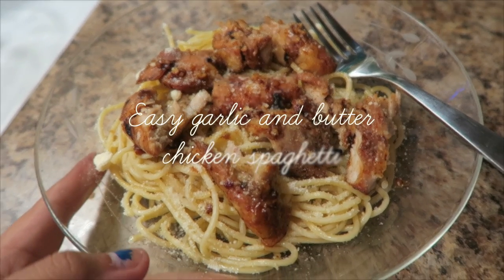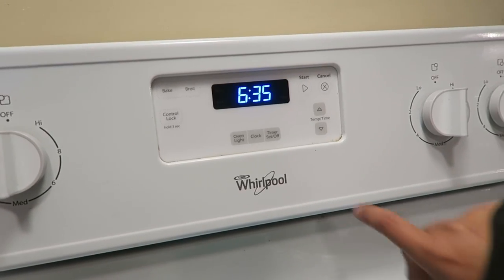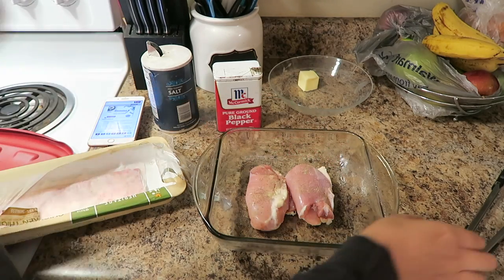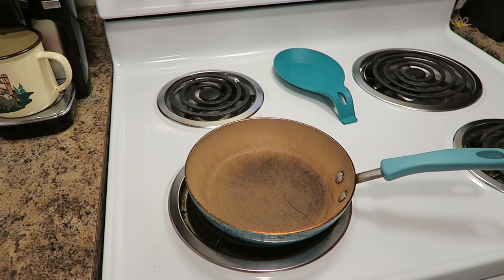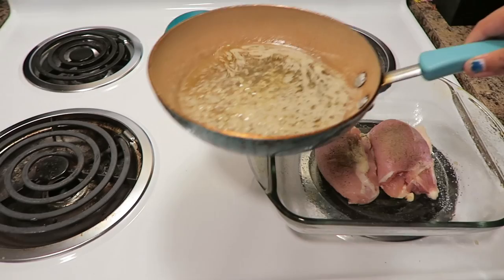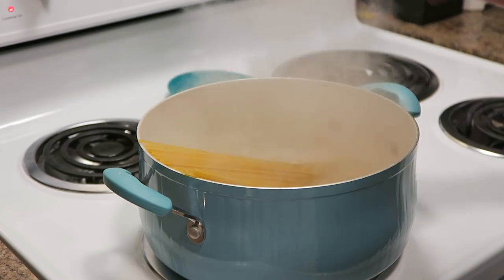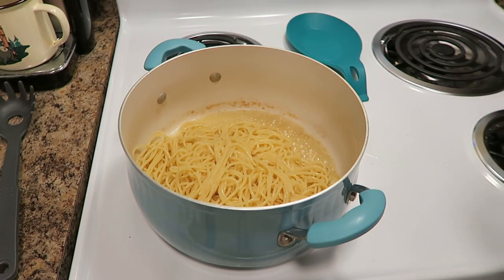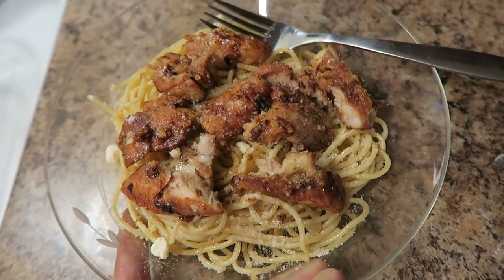Easy Garlic & Butter Chicken Spaghetti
Family friendly, quick and easy!
If a vegetarian can make it anyone can make it, right? lol